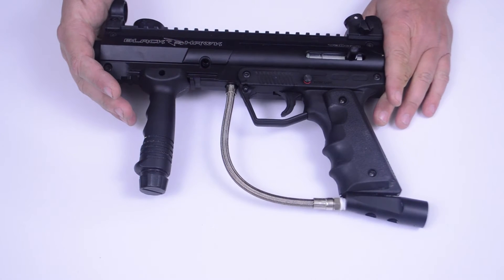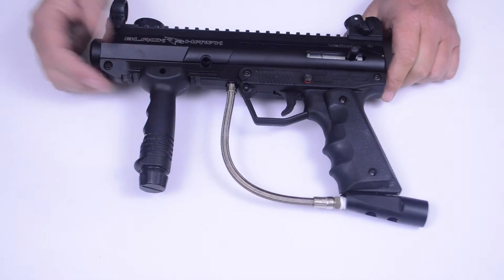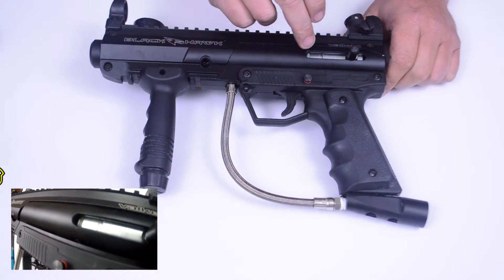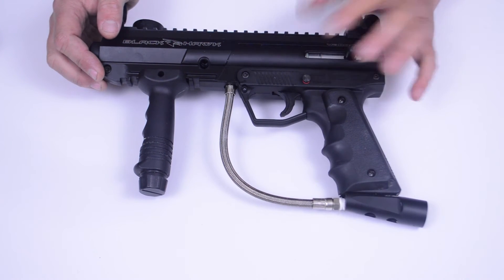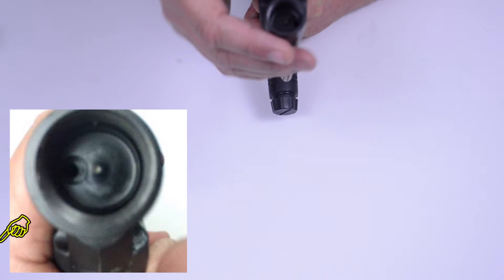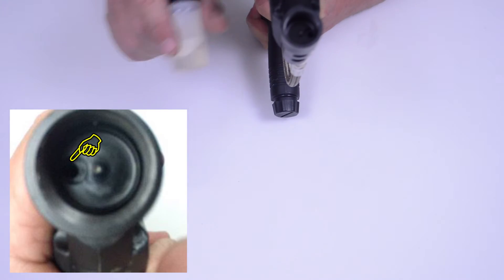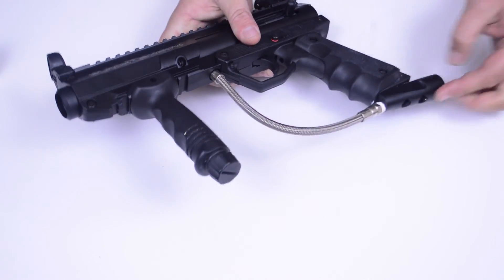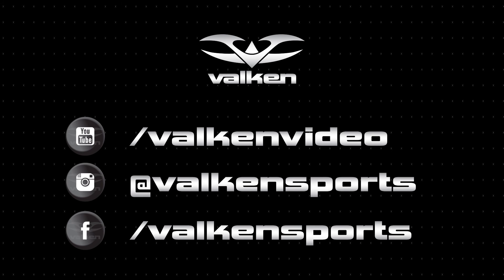Valken Minute Clinic - Blackhawk - Maintenance Lube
Routine maintenance on your Valken Blackhawk marker is an easy task as shown here. All you need is some gun oil or lube and a few spare moments. In this minute clinic, Andrew shows you how easy it is.

Specifications:
Caliber: 0.68
Action: Semi-Automatic
Barrel: Removable 8” Ported
Power: CO2 or Compressed Air (High Output)
Construction: Aluminum & Polymer
Effective Range: 150+ feet

Features:
- Corrosion-Resistant Aluminum and polymer Construction
- Durable powder-coated receiver
- Stainless steel bottomline hose
- Removable ported barrel
- Replaceable barrel thread adapter
- MIL-STD-1913 Accessory Rail
- Removable feed neck adapter
- High-Flow aluminum Air source adapter
- Modular design for easy customizing and upgrading
- Designed for use with CO2 or High Pressure Air
- Meets or exceeds all applicable ASTM standards